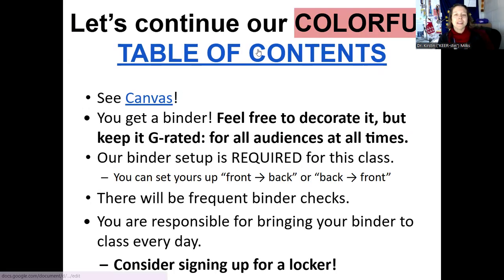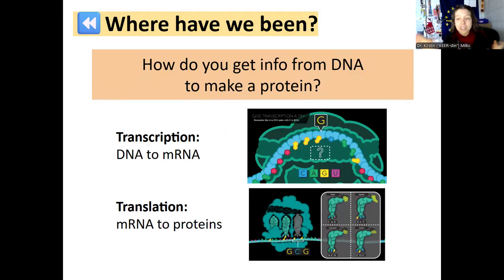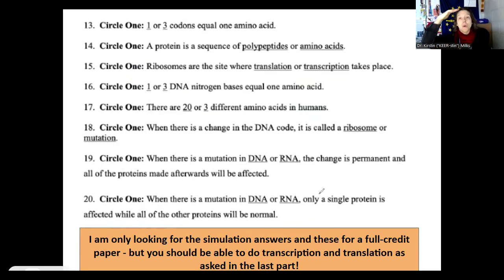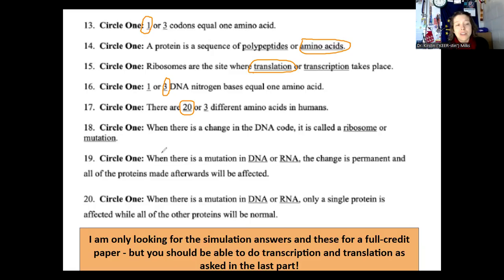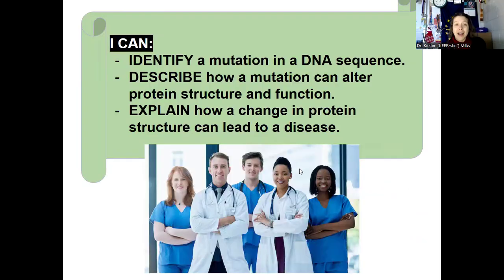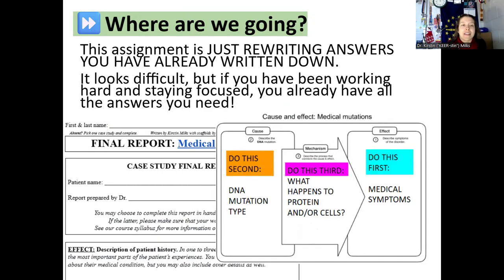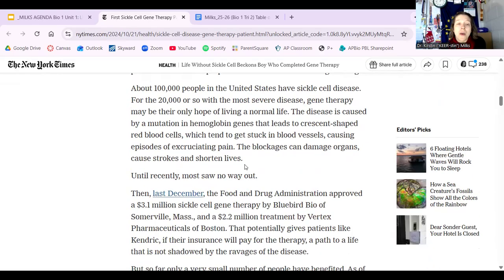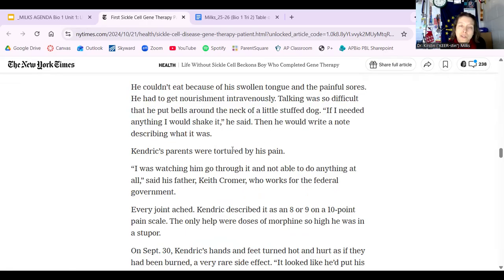Milks Bio1 12Nov2025 daily video Milks